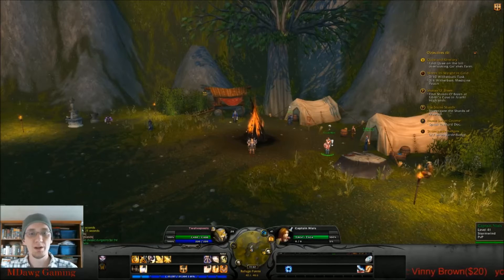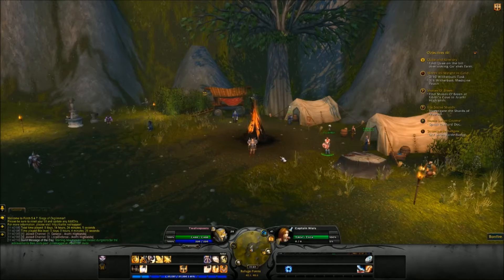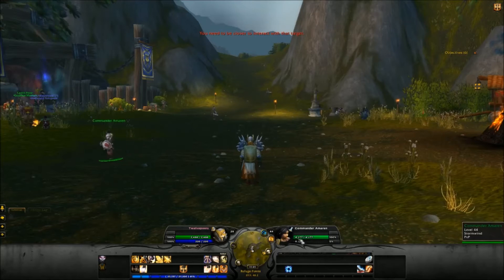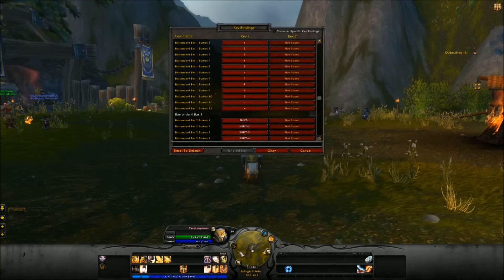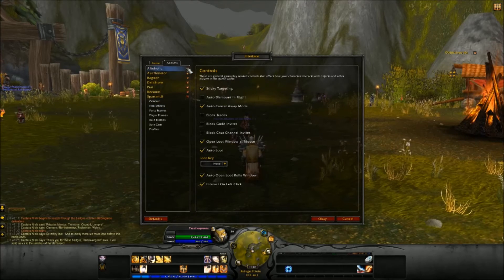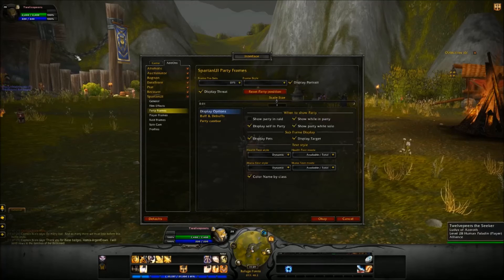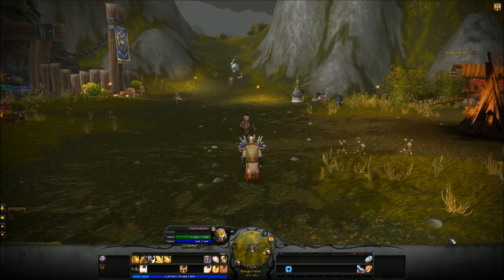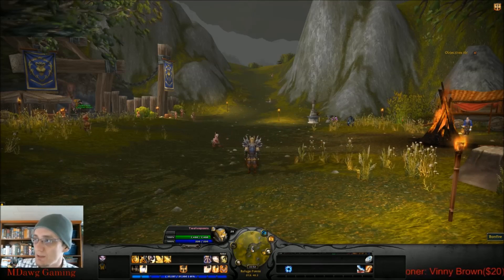World of Warcraft Spartan UI mod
I take a look at the mod: Spartan UI